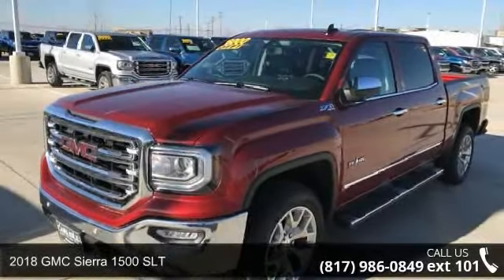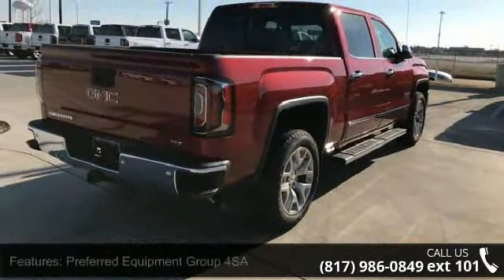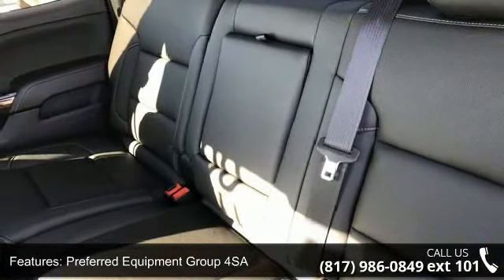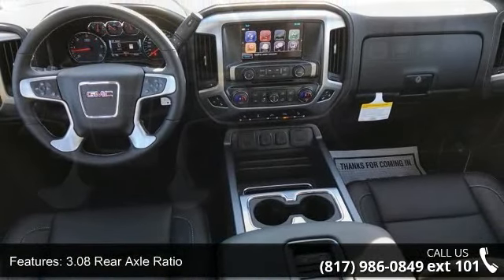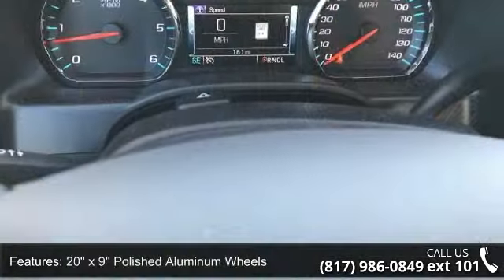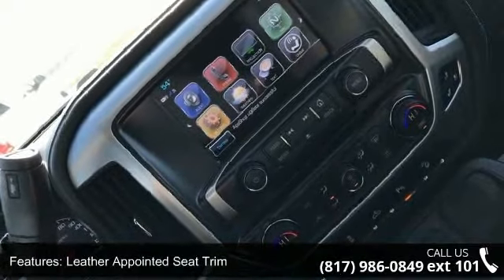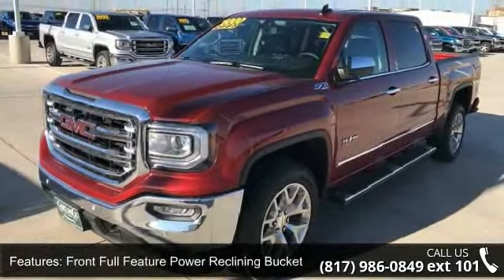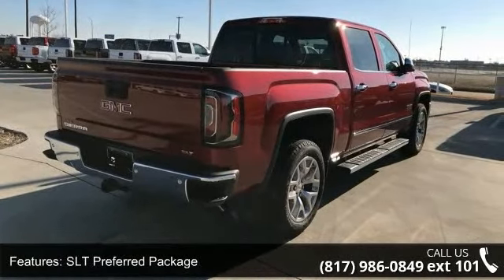2018 GMC Sierra 1500 SLT - Carlisle GM - Waxahachie, TX 7...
Price includes: $1,000 - General Motors Consumer Cash Program. Exp. 01/31/2018, $1,000 - GM Down Payment Assistance Program. Exp. 01/31/2018   Priced below KBB Fair Purchase Price! Quartz 2018 GMC Sierra 1500 SLT 6-Speed Automatic EcoTec3 5.3L V8 Flex Fuel 6-Speed Automatic, 4WD, Jet Black Leather.PLEASE NOTE: We are humans, working with computers, toward a goal of accurately and timely updating pricing on a large stock of inventory. Errors due to accounting inputs and/or software reliability are always a possibility. PLEASE CALL DEALSERSHIP TO CONFIRM VEHICLE AVAILABILITY AND PRICE.